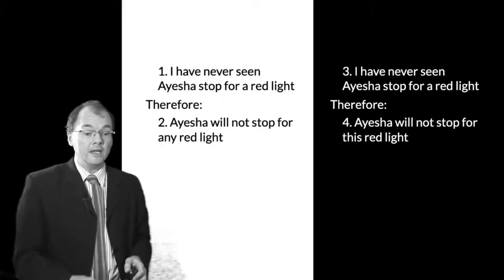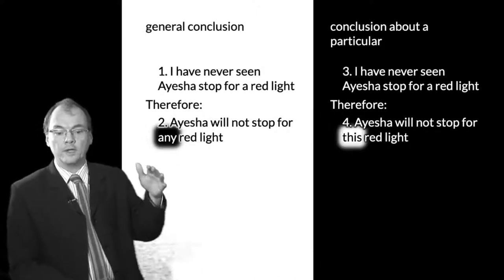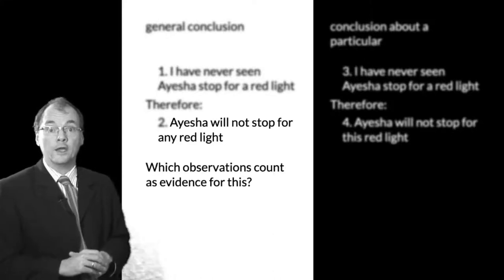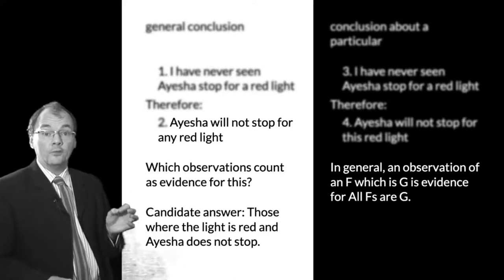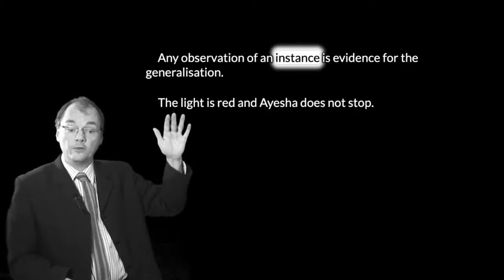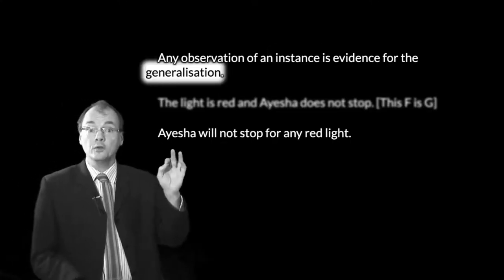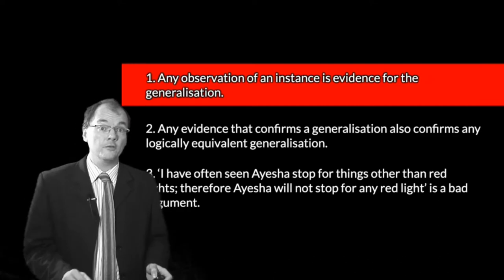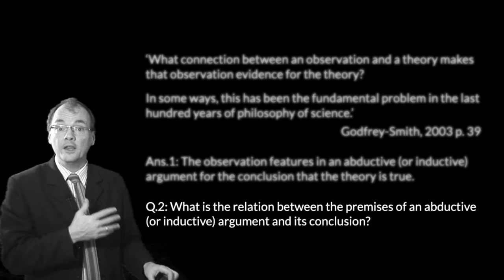Hempel’s Ravens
Hempel showed that two tempting principles lead to an apparently false theory of inductive reasoning.
  Here we cover the principles and why at least one of them should be rejected using informal examples.
  (Those who prefer a formal approach may use the next section instead.)
  Although often overlooked, the problem Hempel identified is in some ways deeper and more revealing
  than the more famous ‘New Riddle of Induction‘ about grue.